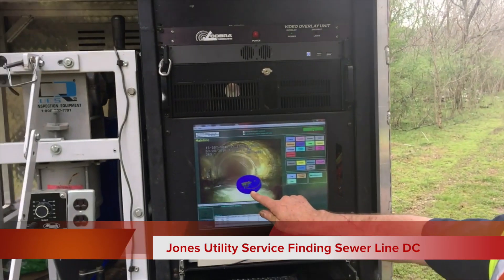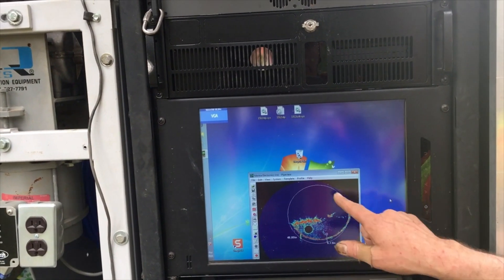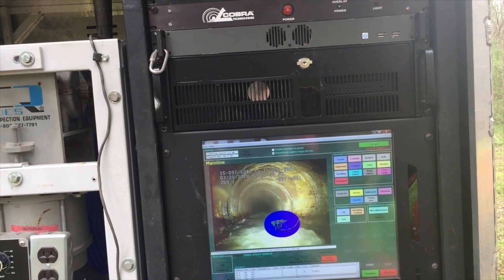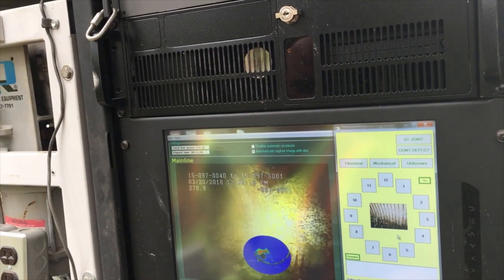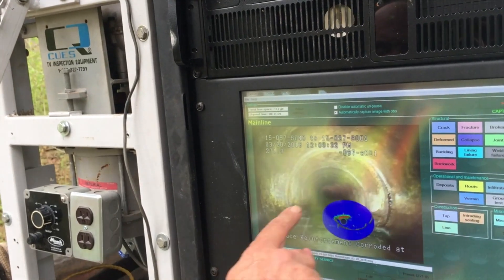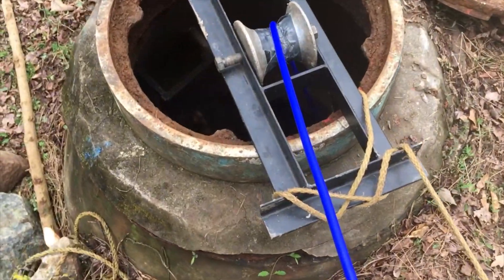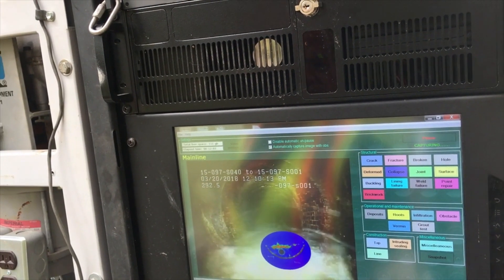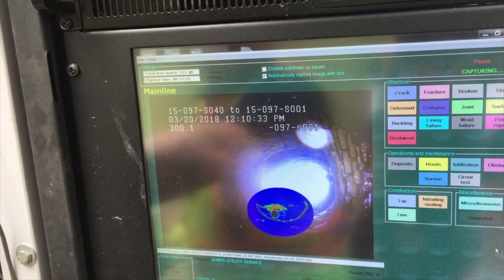Jones Utility Service Finding Sewer Line DC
Jones Utility Service Finding Sewer Line DC..Jones Utilities is a SWAM certified contractor and GSA contract holder. With over 30 years of combined experience, our personnel provides reliable and cost-effective underground utility and fiber optic construction solutions to both the commercial and government markets. We take a professional approach to our contracts so our customers receive the quality work they expect. Bobby And Crew Do Great Work Thats To Them.